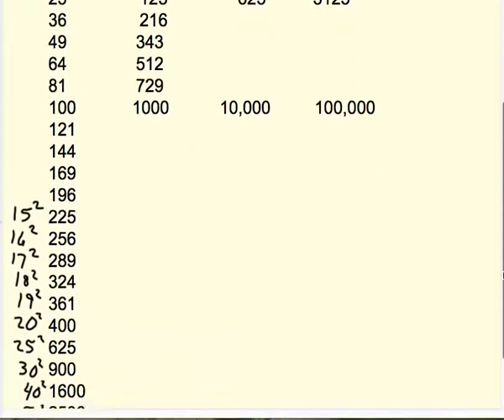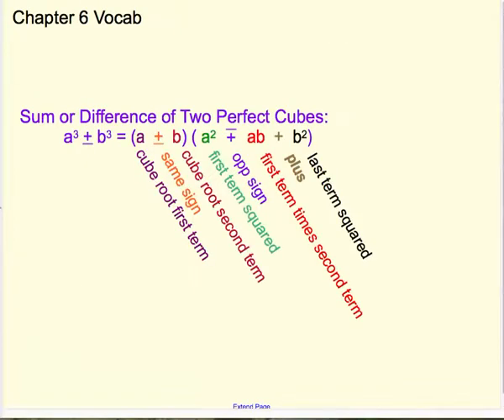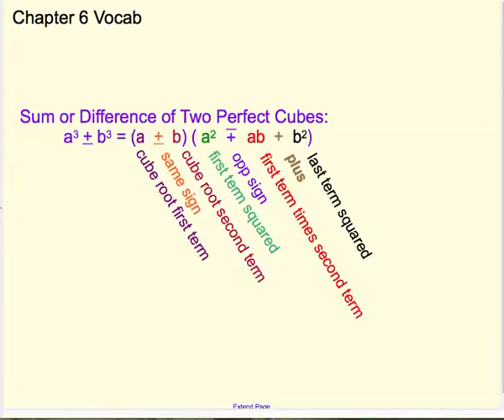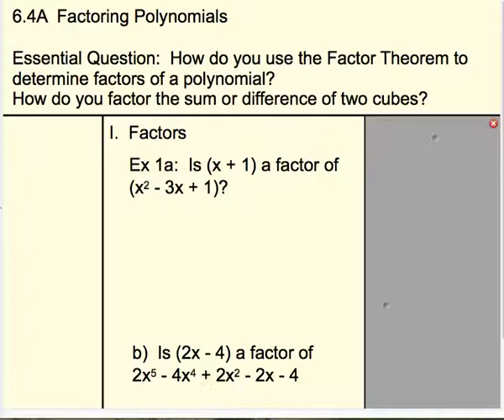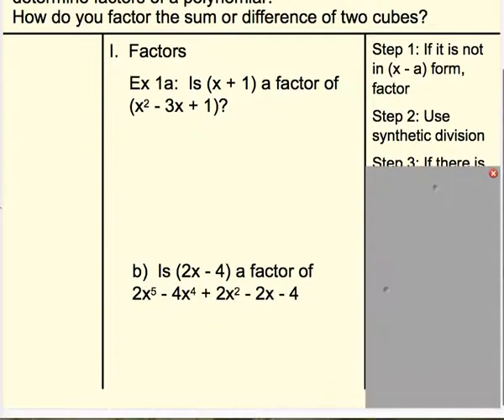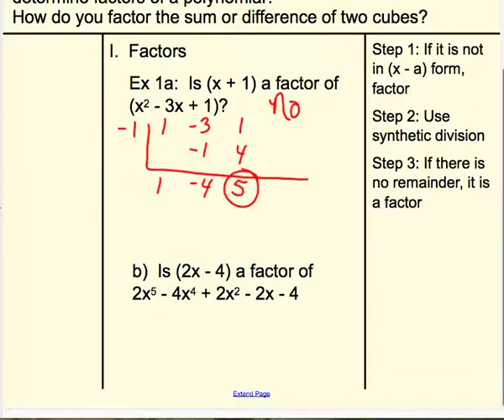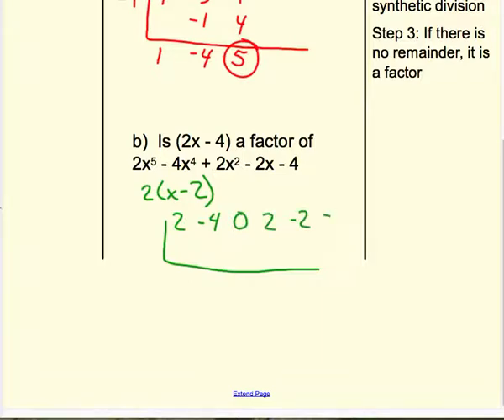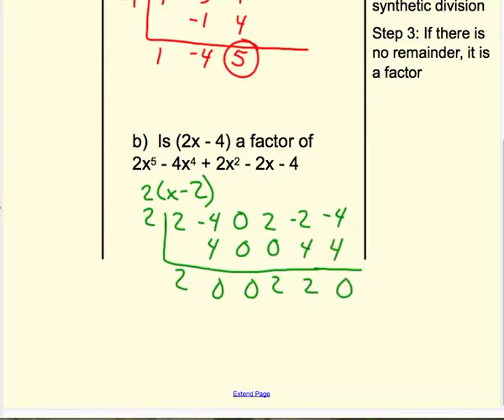Is a Binomial a Factor of a Polynomial?